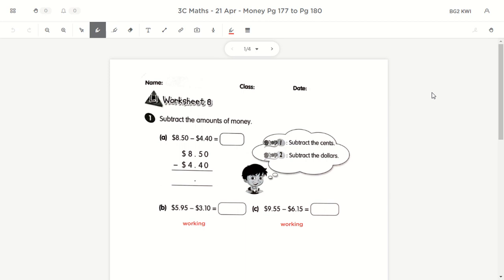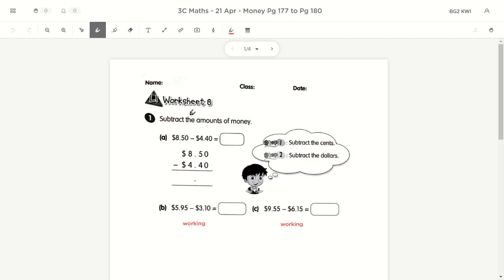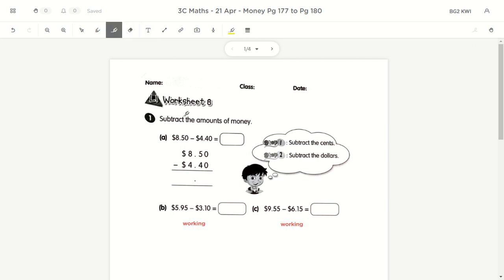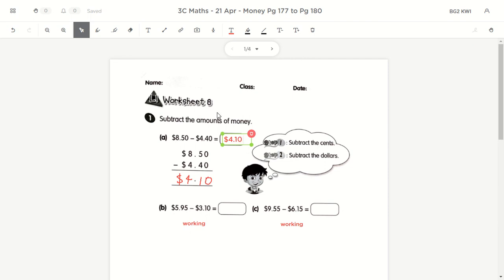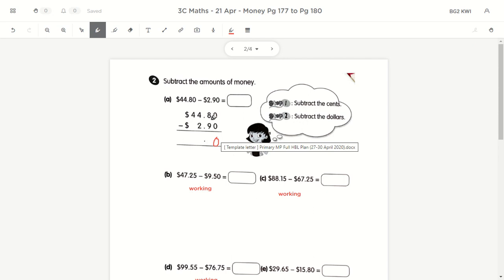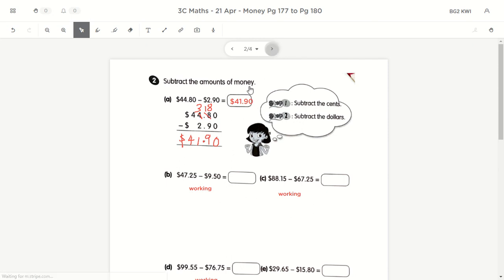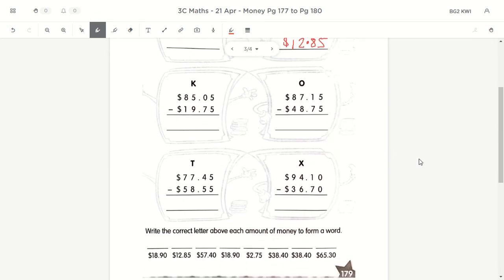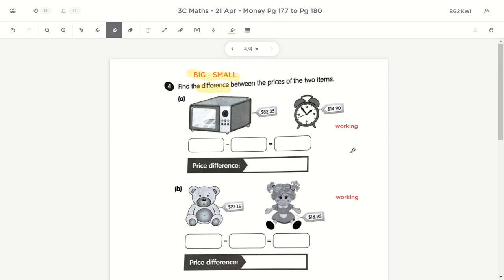21 Apr - Subtraction Involving Money Part 2 (workings)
In this video, we will be learning how to carry out subtraction of money using workings!